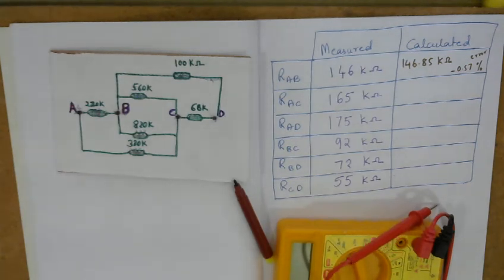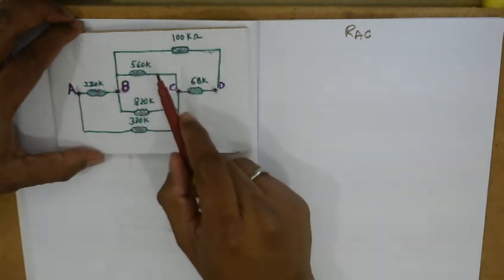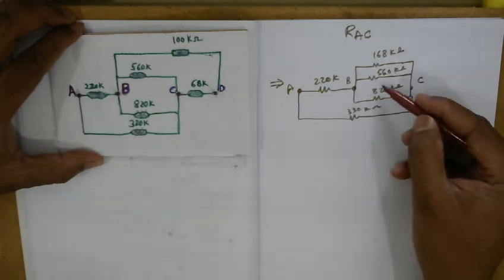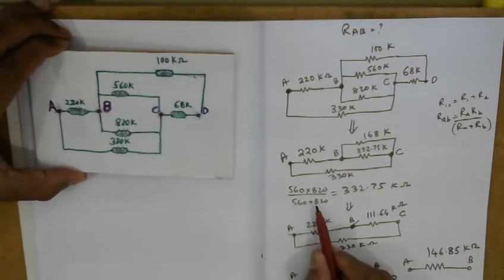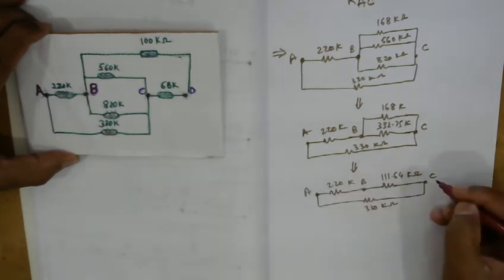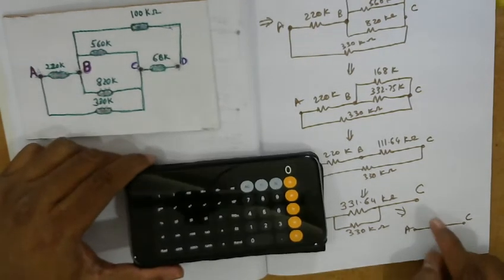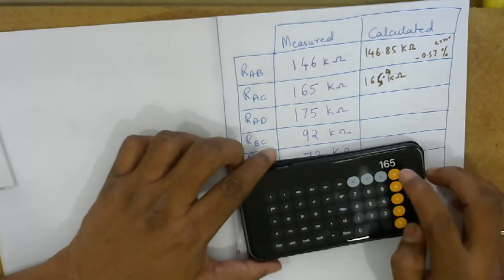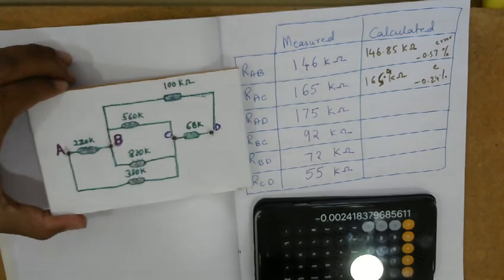Resistive Network - Rac calculation